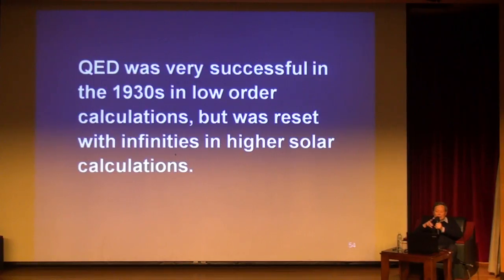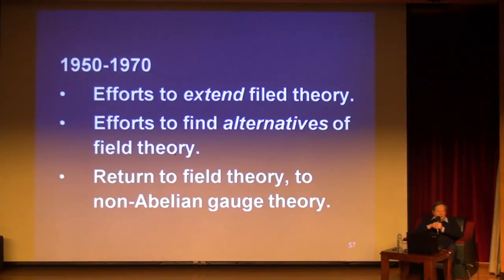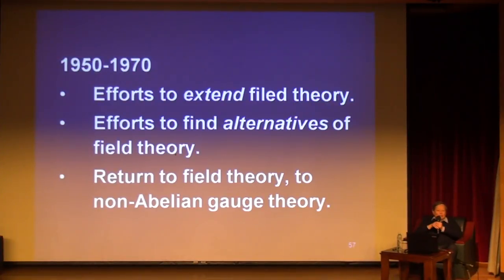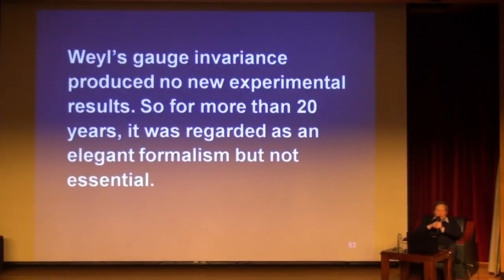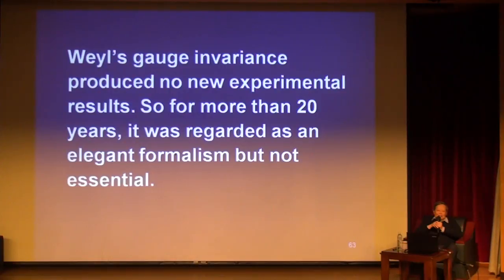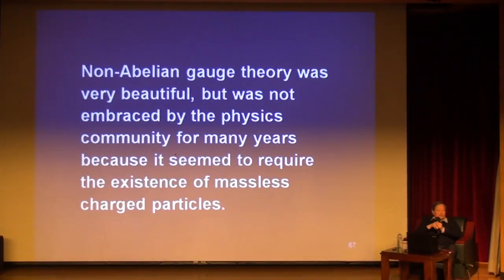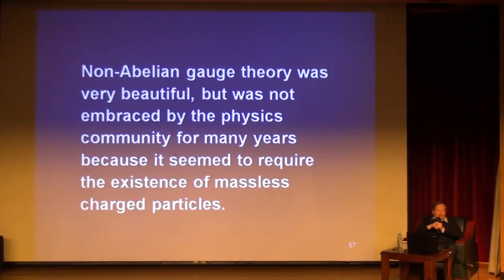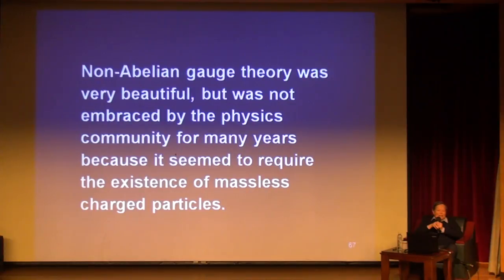Chen-Ning Yang, Conceptual Origin of Maxwell Equations and of Gauge Theory Part II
Speaker: 楊振寧 教授 Prof. Chen-Ning Yang (諾貝爾物理學獎得主 Nobel Prize in Physics)
Time: 2015/03/17, 14:20